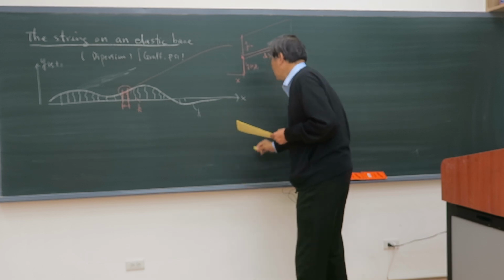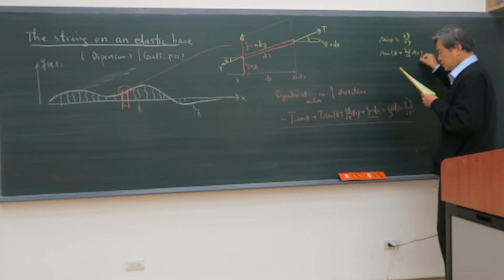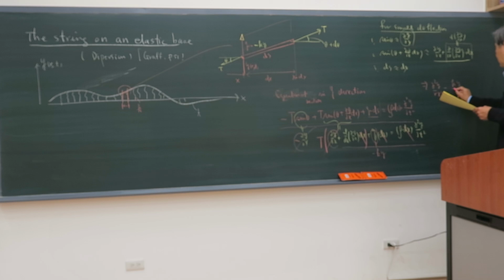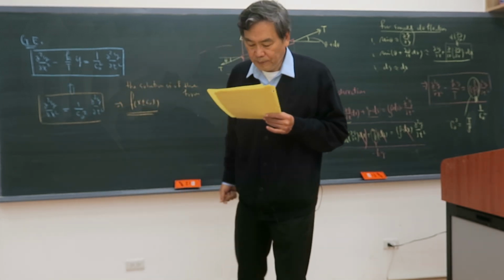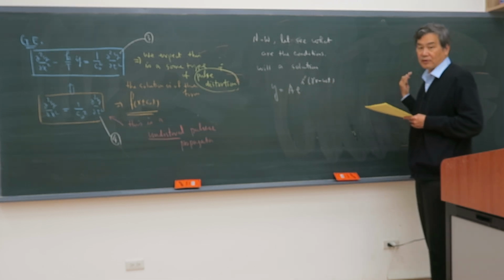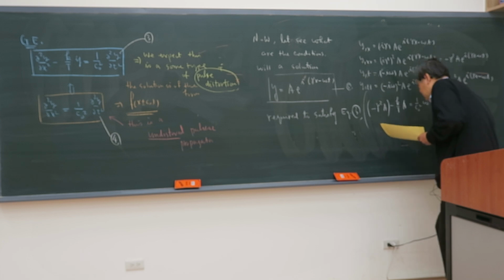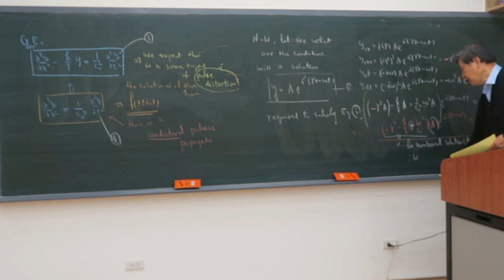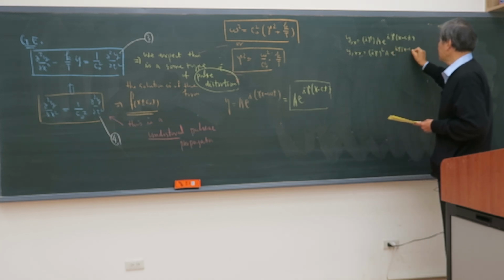Stress Wave Propagation Theory-Prof. Wang(2023/11/22~23 part01)